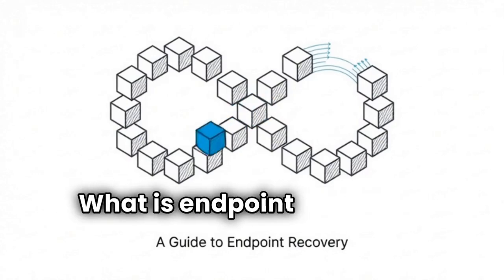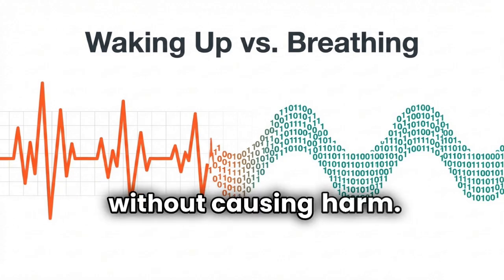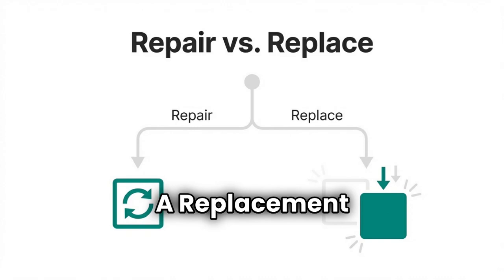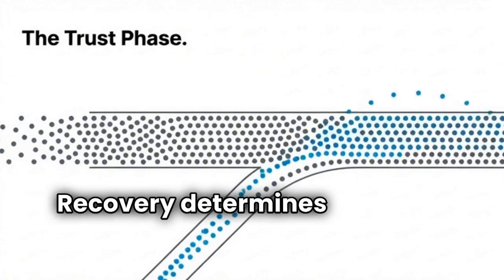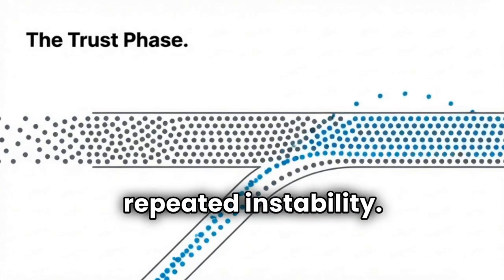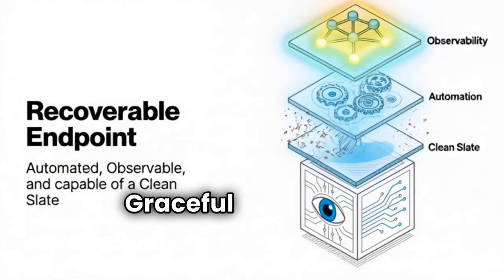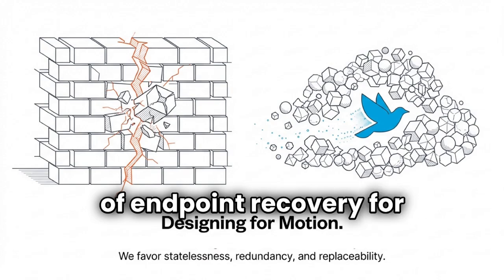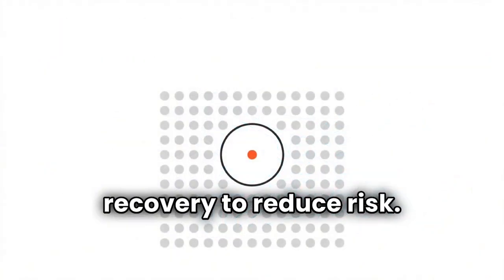Restoring Endpoints | Network Recovery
This video explains endpoint recovery in networking and how endpoints are restored after failure.

The video also examines the broader implications of endpoint recovery for network behavior, system design, security, and reliability, with a focus on automation, isolation, reintegration, and resilience.

Topics include failure detection, self-recovery versus replacement, recovery coordination, traffic reintegration, and recovery-aware network design.